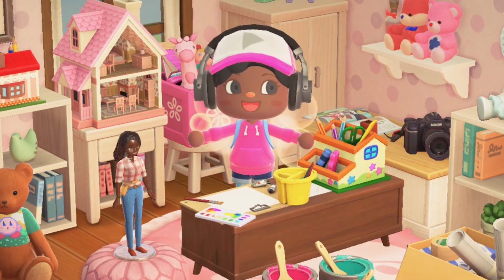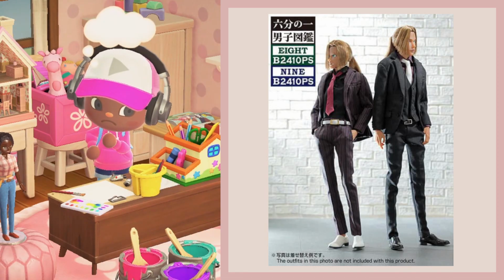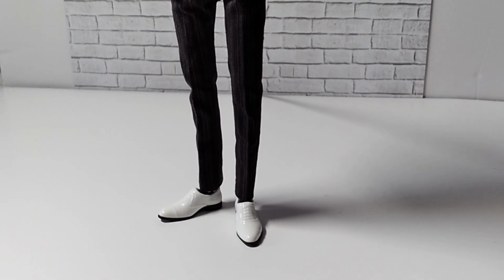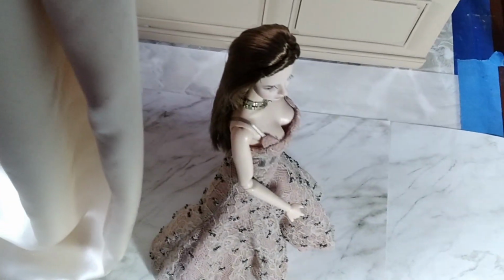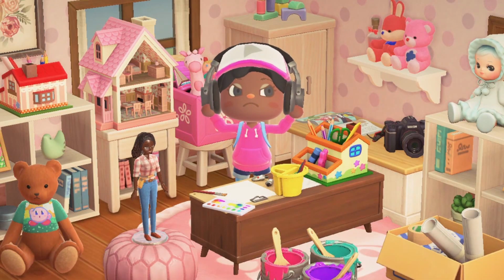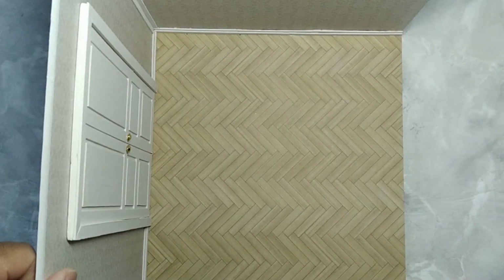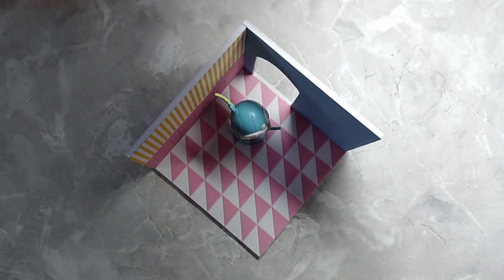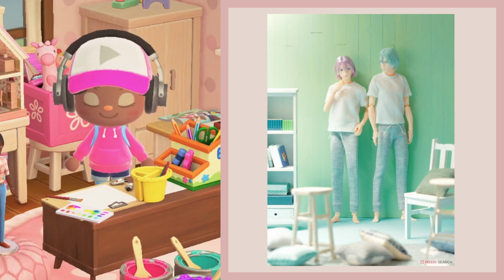DIY Photoshoot + Doll Photography Challenge!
I got a new challenge for you guys, no crafting required. Take photos of your dolls using the reference images in the video and tag me or use the minidollydiorama so we can find it. This time I'm leading by example and showing how to set up a photoshoot, just to show what this challenge is about. It's not necessarily about making exact recreations but taking photos in a similar style or layout. Snap some pics and have fun!

00:00 Intro
02:28 Photo 1 setup
3:36 Photo 2 setup
5:26 Photo 3 and 4 setup
6:52 Photo 5 setup
8:25 Photo 6 and 7 setup
10:00 Photo 8 setup
11:09 More photo references